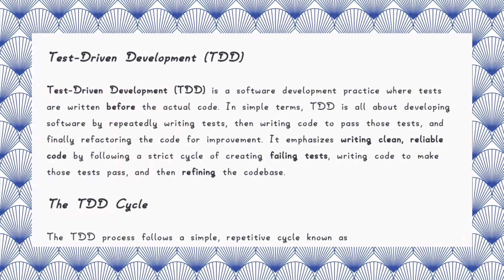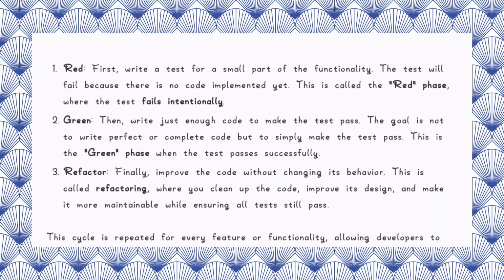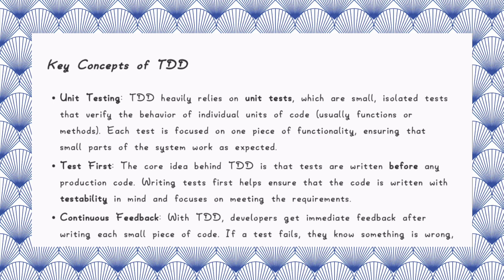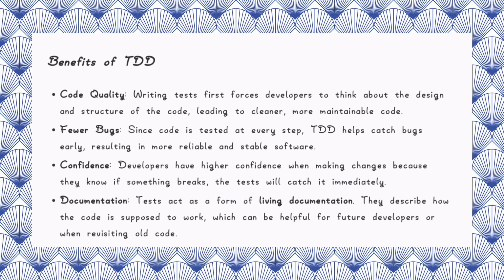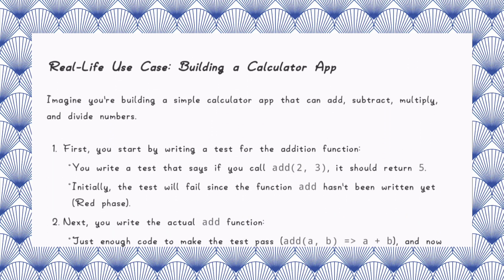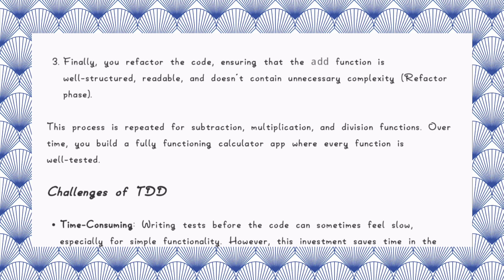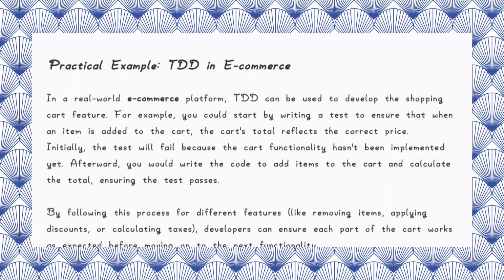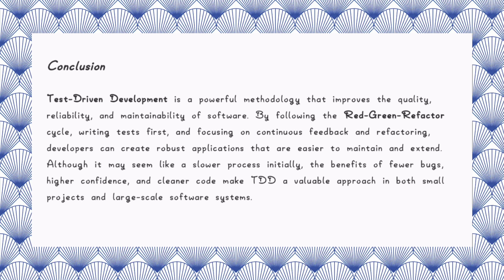Master Test-Driven Development (TDD): Simplified Guide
Learn the fundamentals of Test-Driven Development (TDD) in this comprehensive video. We break down the Red-Green-Refactor cycle, explain key concepts like unit testing, and highlight the benefits of writing tests before code. With real-life examples and simple explanations, you'll discover how TDD can improve code quality and reduce bugs.